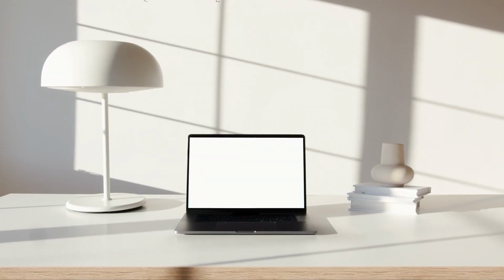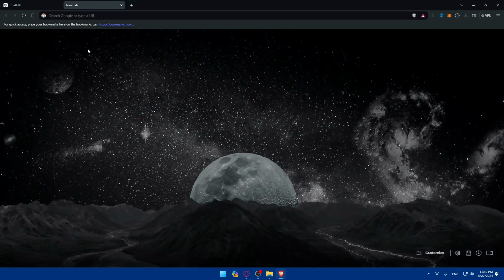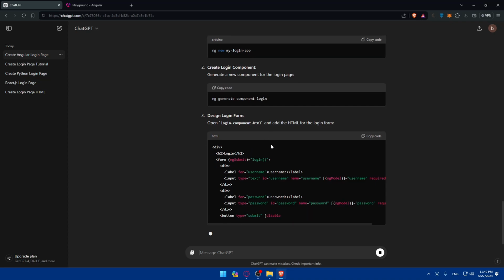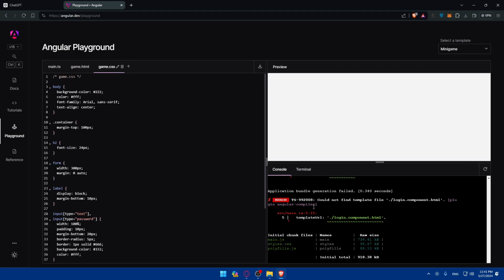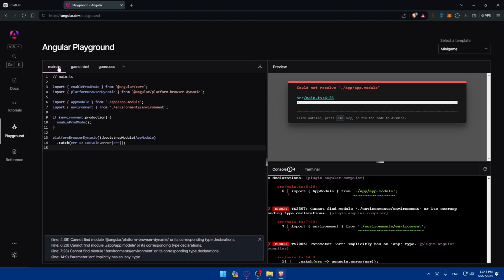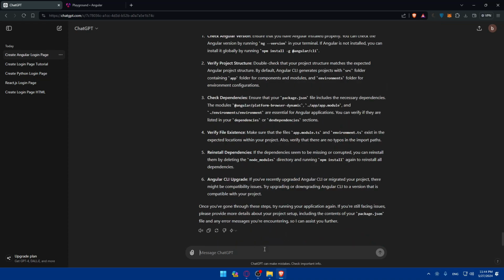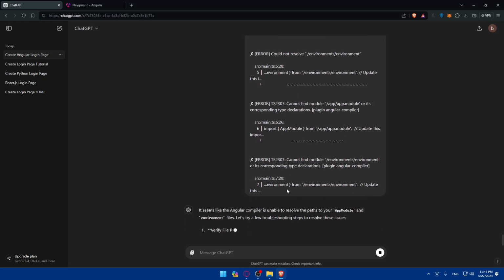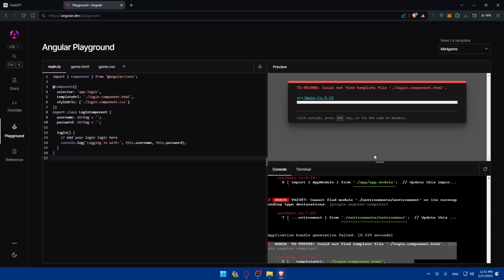How To Create Login Page in Angular For Beginners! (Full Tutorial)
Today we talk about create login page in angular,angular,angular tutorial,angular tutorial for beginners,angular login page